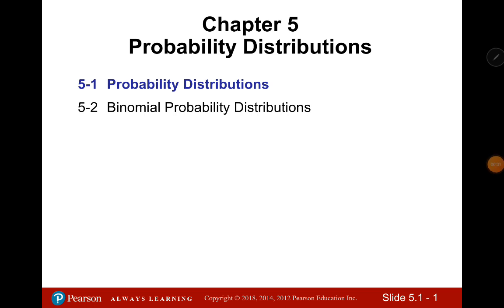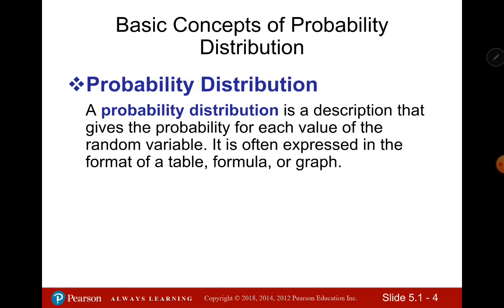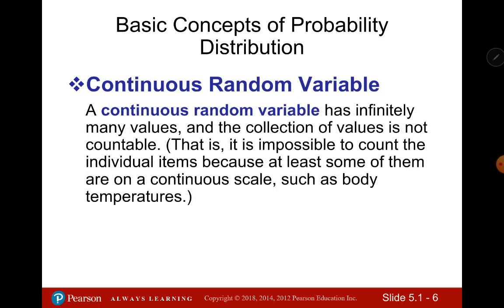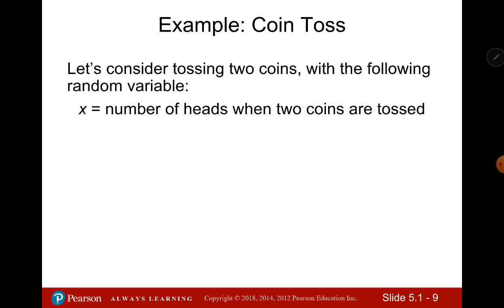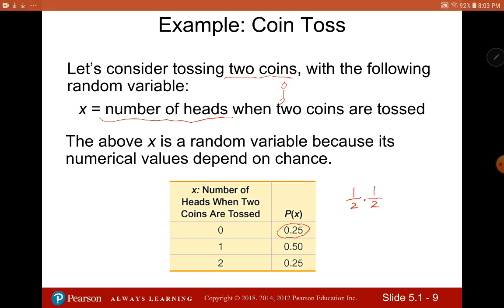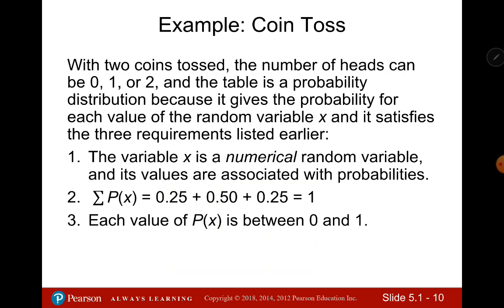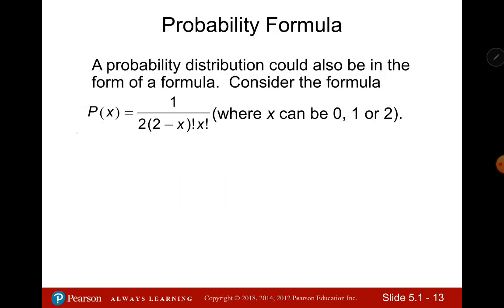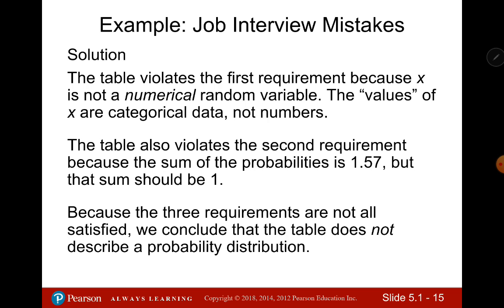Math 2670 5.1part1